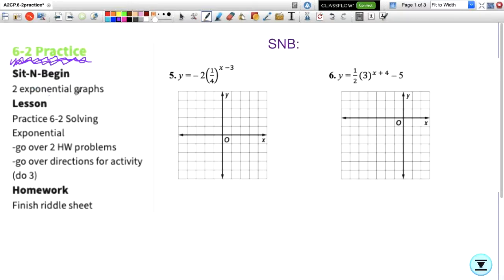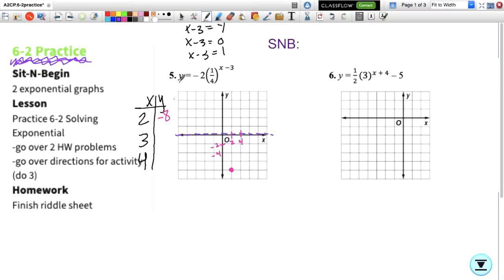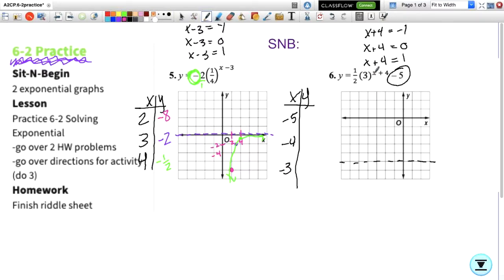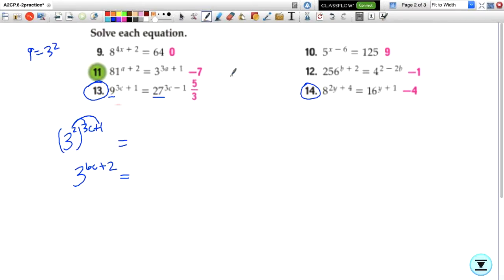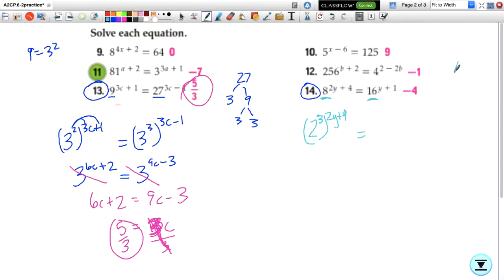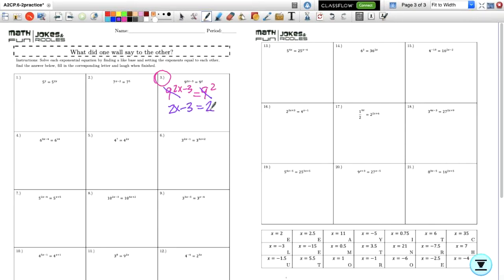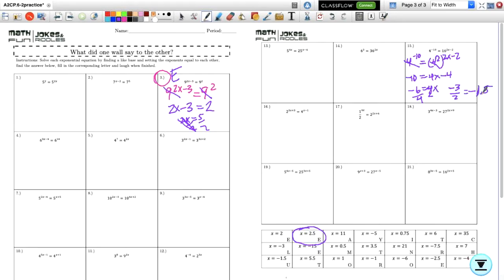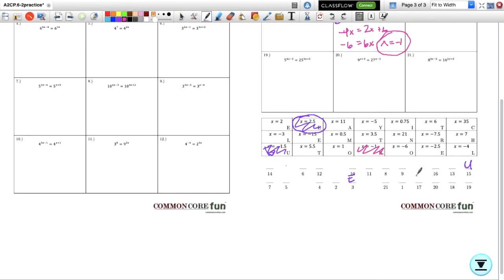A2CP 6-2 practice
Sit-n-begin: graph 1 exponential function
Lesson: practice solving exponential functions
-QUICK review (2 from HW)
-Riddle worksheet/practice

HW: finish riddle worksheet